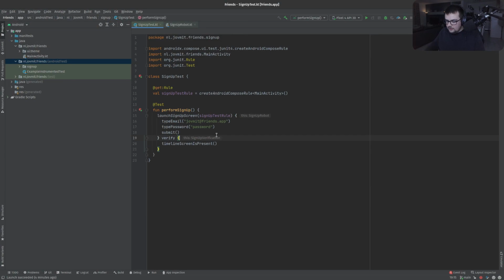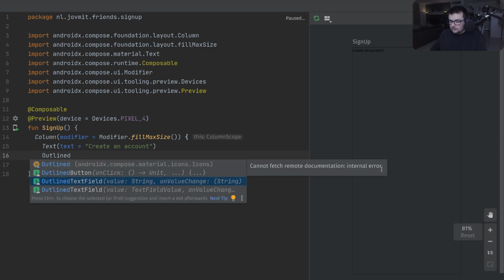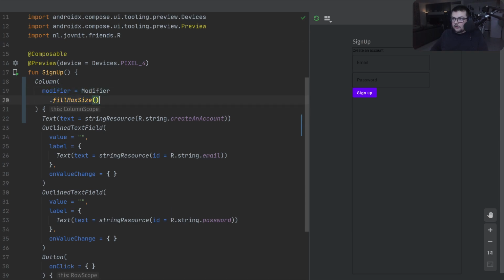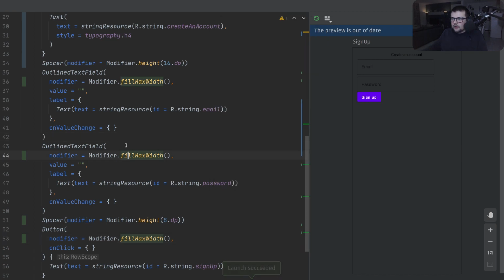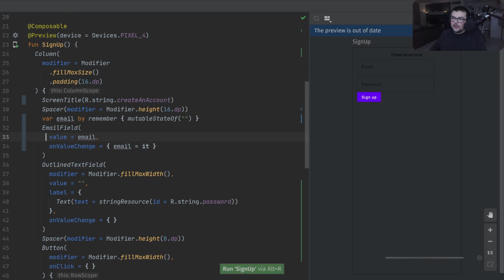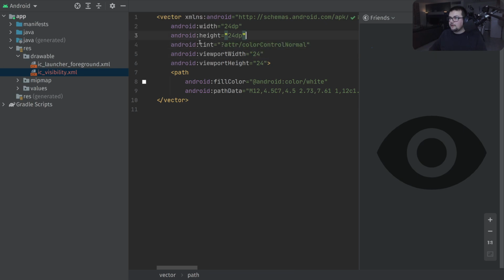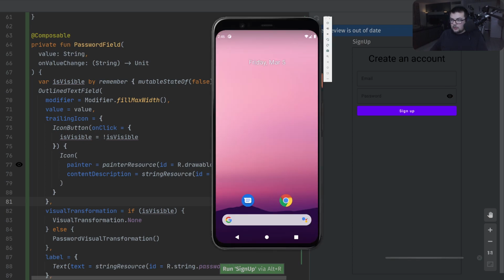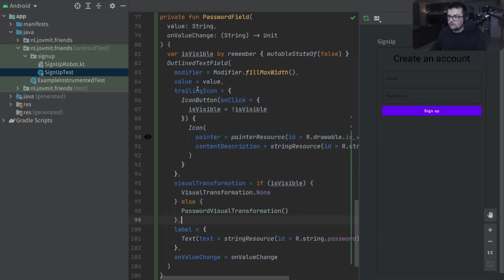Friends App Android Client Ep5 - TDD on Android Screencast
Writing the first screen using Jetpack Compose

In this video, we start working on the Signup screen so that we can have a form to create an account. We get an initial grasp of how does it feel to write UI using Jetpack Compose, and it seems super fun.

Timeline:
00:00 Intro
00:50 The test fails for a wrong reason
01:45 Create the composable SignUp screen
04:21 Preview annotation
05:10 Column composable
07:40 OutlinedTextInput composable
10:30 Button composable
13:40 Add padding to a composable
14:40 Row composable
18:05 Spacer composable
20:20 Hoisting state for composables
21:40 Custom composable functions
25:15 Use remember to hoist a mutable state of a composable
30:55 Vector to show/hide password for a password composable
32:10 Add password visibility toggle to the password composable
35:50 IconButton, Image and Icon composables
38:30 Password visual transformation
44:05 Unexpected failure
48:00 Wrap up